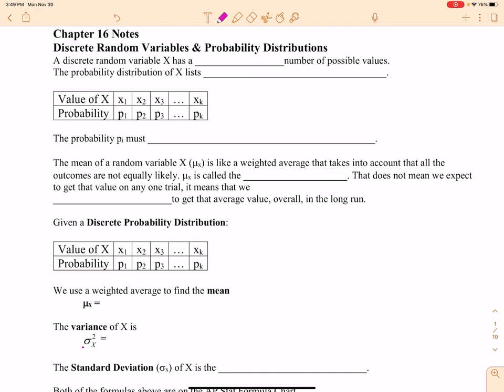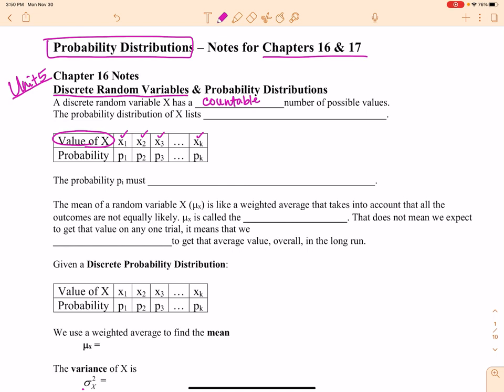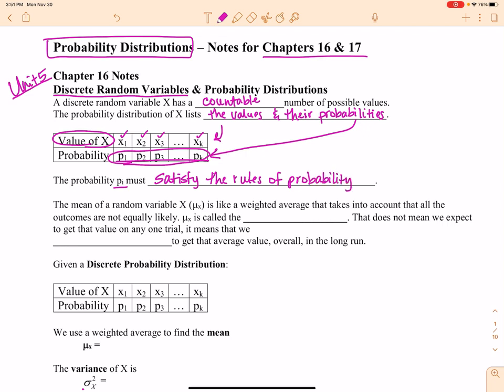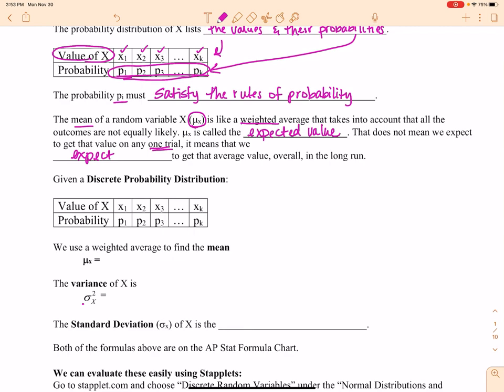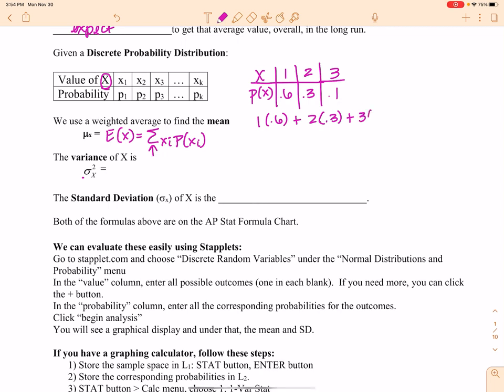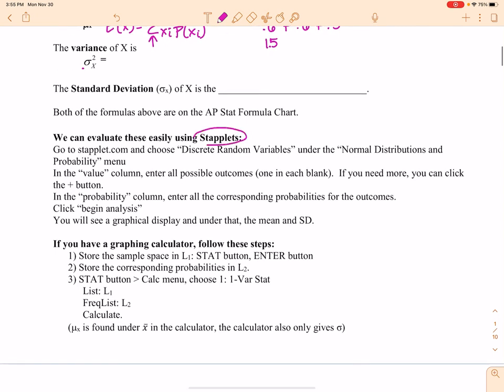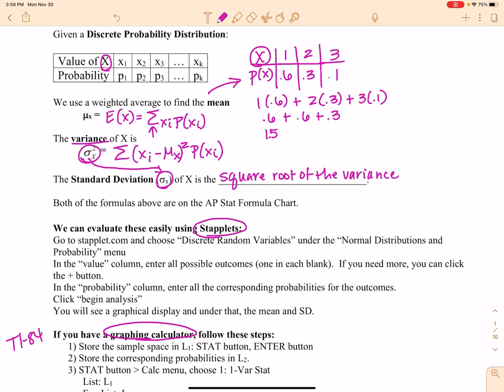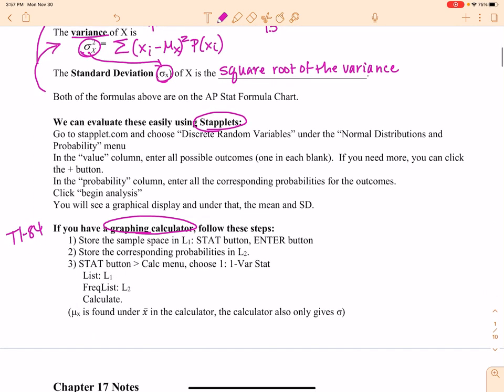Unit 5 Discrete Probability Distributions 1